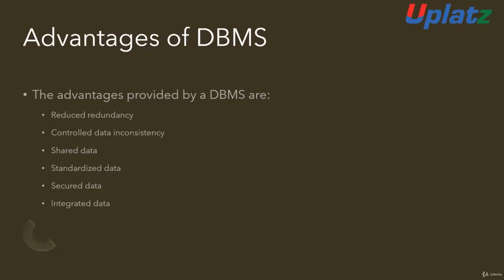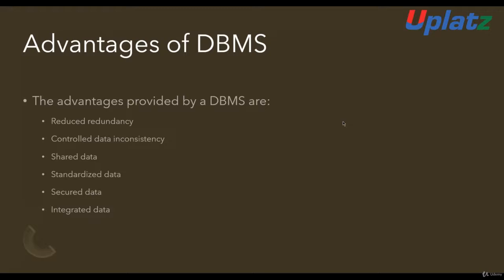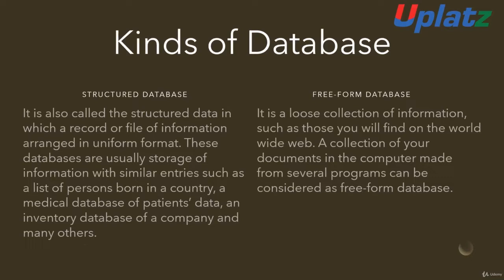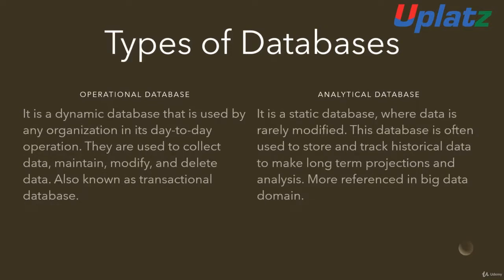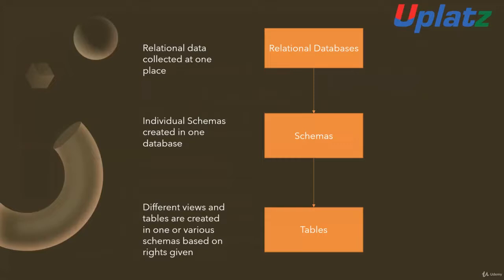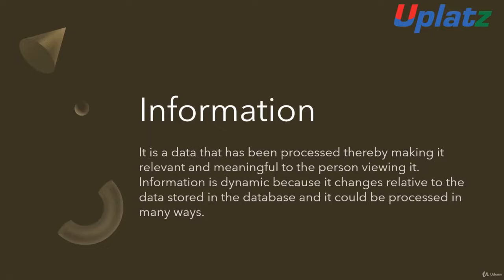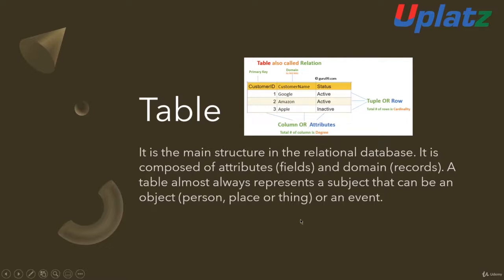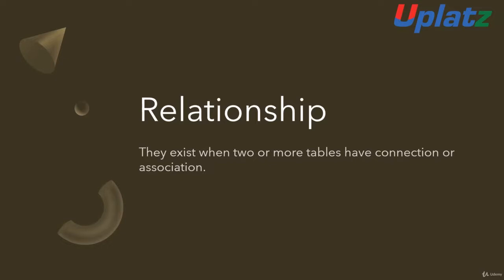1 Basics of Database